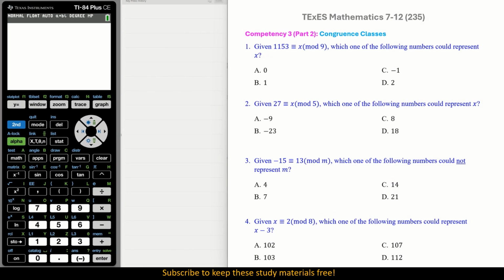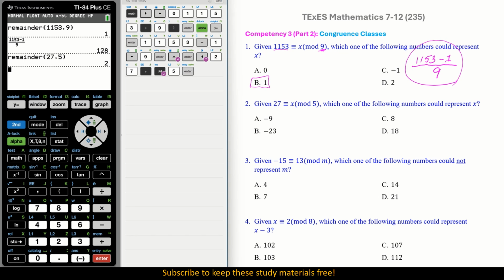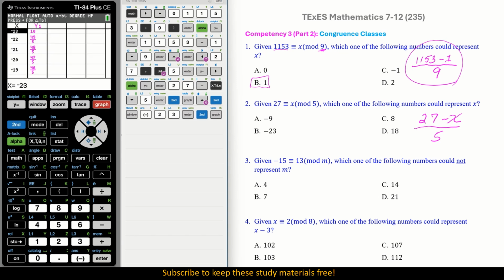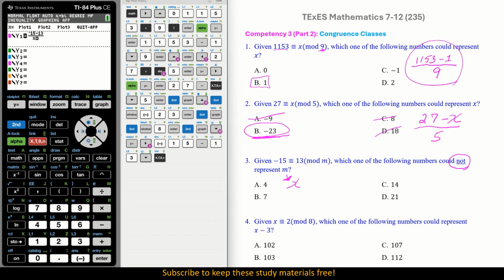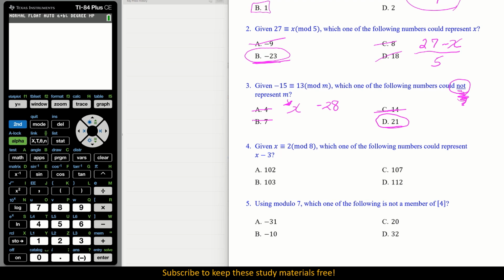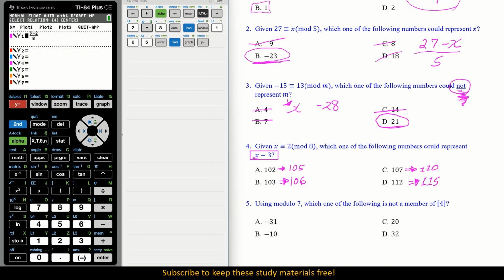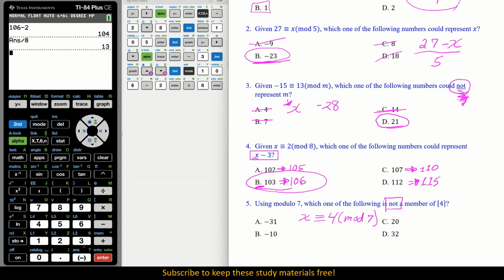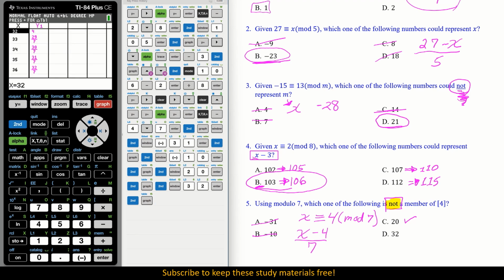TExES 7-12 (235) Math Exam Competency 3: Practice Questions Part 2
Properties of Modular Math:,
 * Congruence classes on TI-84,
 * y=x(mod m) on TI-84